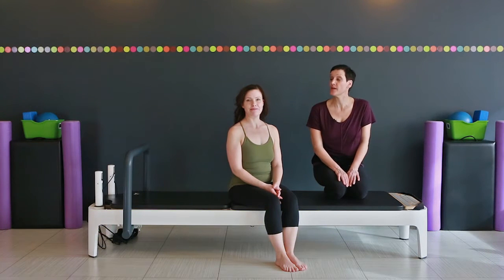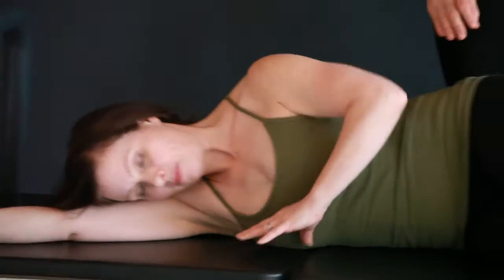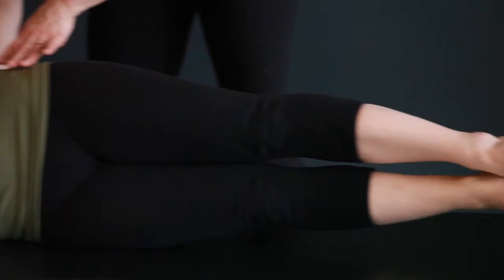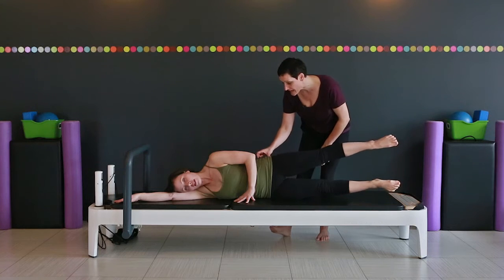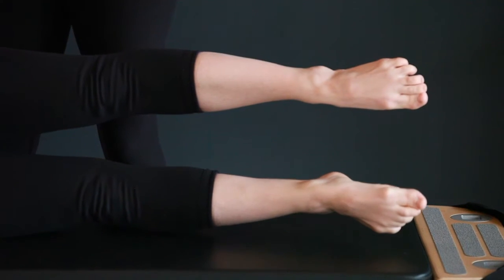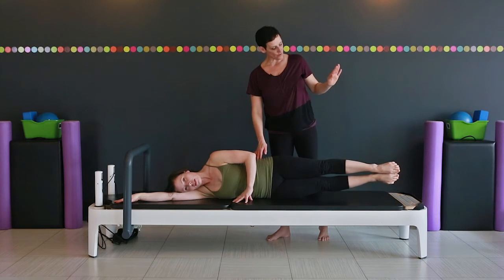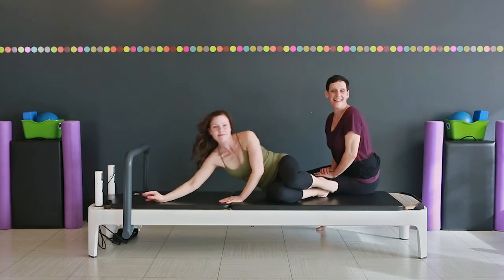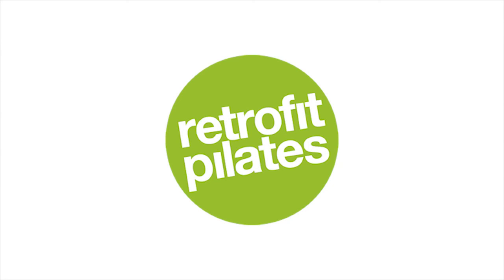Retrofit Your Body with Barbara Grant - Side Leg Exercise (Series 1, #6)